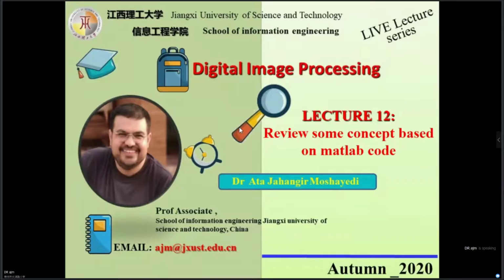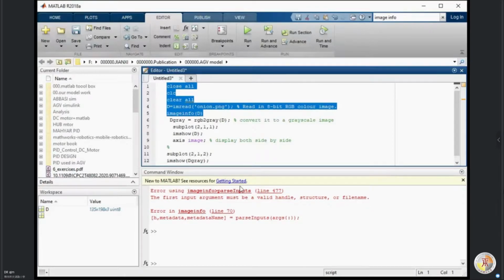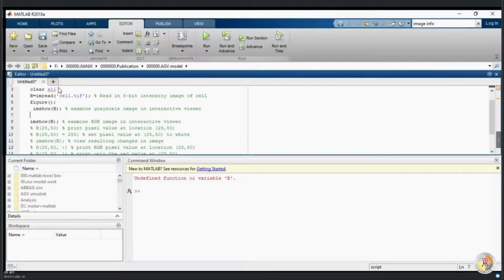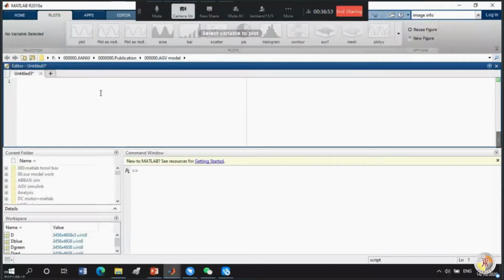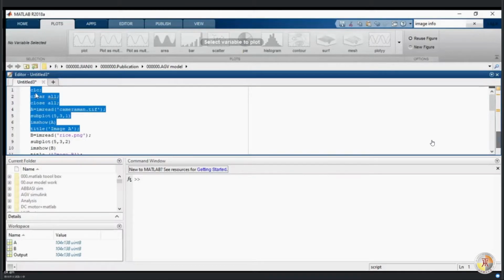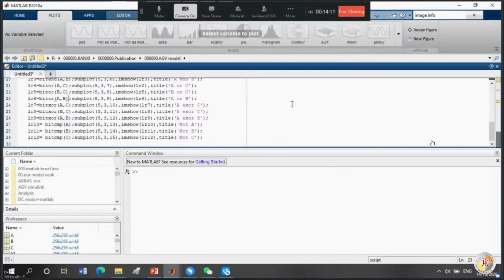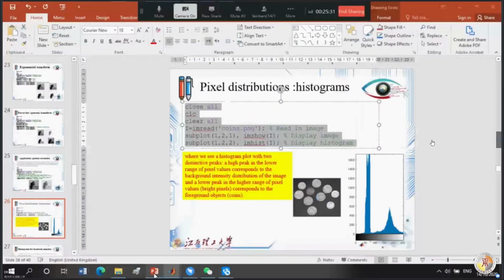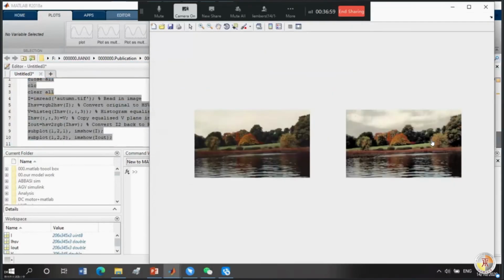Digital Image Processing Lecture 12 | Image Processing- MATLAB Examples | 江西理工大学 | Live Class Record